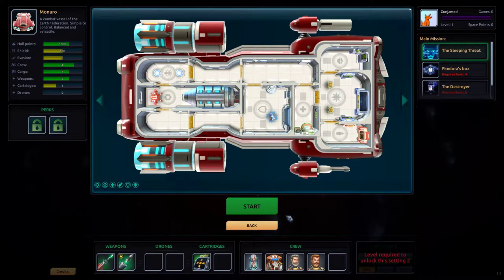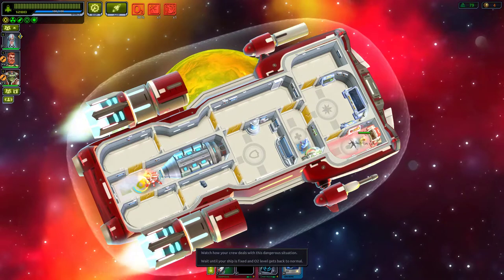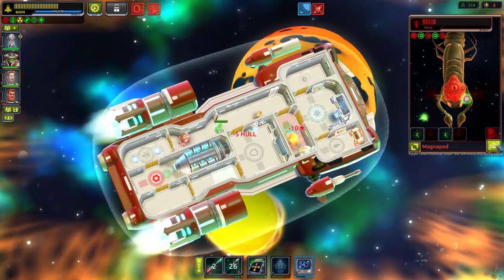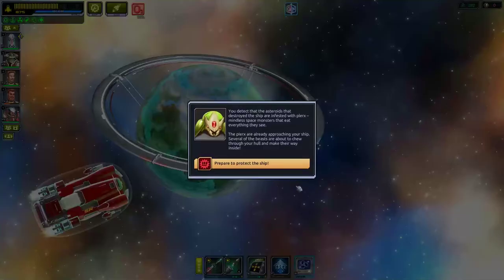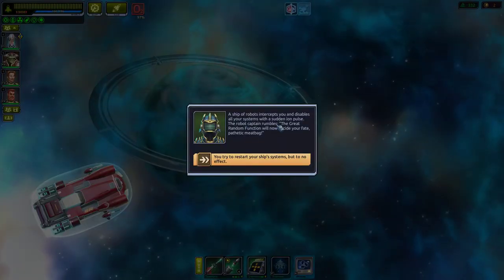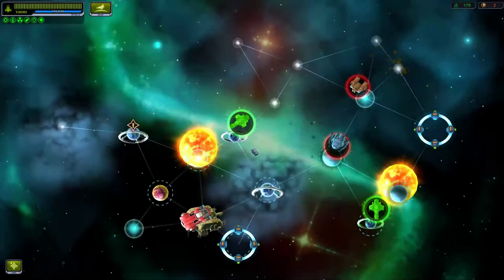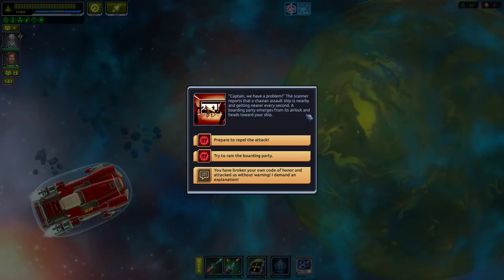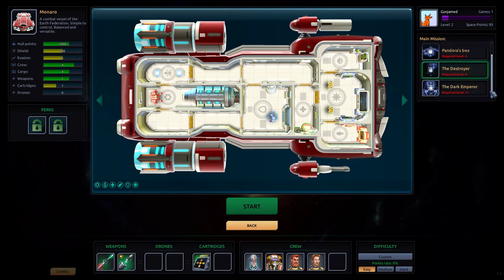Let's try an FTL like Space Rogue ep 1?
Take on the role of a spaceship captain. Lead your crew across the galaxy, where the ultimate goal is up to you. Fight for peace or piracy as you explore new worlds, improve your ship, recruit crew members and engage in intense ship-to-ship battles.

Space Rogue combines strategy, tactics and adventure in a game that gives you complete freedom to explore the galaxy and choose your own goals. In Sandbox Mode, you even have the ability to fine-tune various game parameters (enemy strength, random event frequency, weapon power,etc).

Keep cannons at the ready! Nearly all the random events have several different outcomes.
OTHER FEATURES:
Every playthrough is different from the last — the entire world is generated, from scratch, each time you start a new game
Four playable ships for various strategies and playstyles
Over 300 random in-game events and missions
A variety of opponents: pirates, raiders, robots, gigantic space monsters and more
A unique perks system for your captain
6 races with distinct features and battle tactics
Fast and exciting space battles
Ability to mine planets for minerals. Exploration for exploitation!
Sandbox mode in which you can fine-tune the game world generation algorithm and core game parameters.
Stylish graphics inspired by the golden age of science fiction
Atmospheric "retro" soundtrack